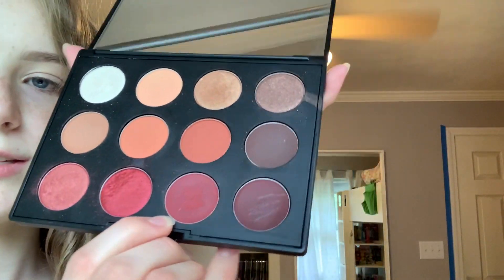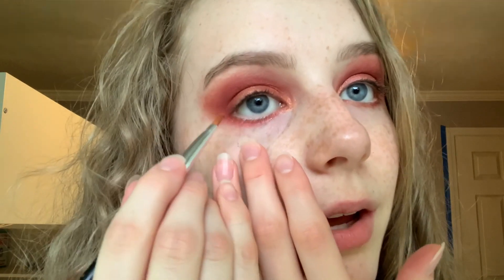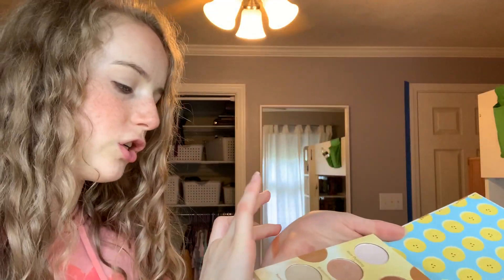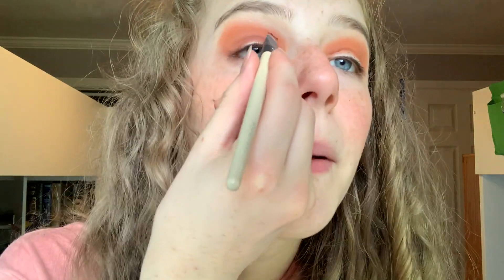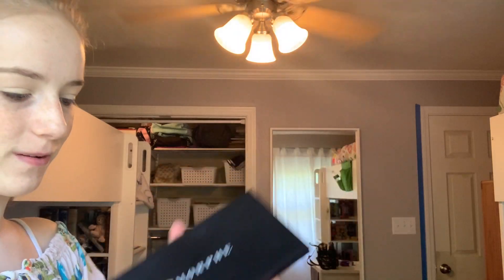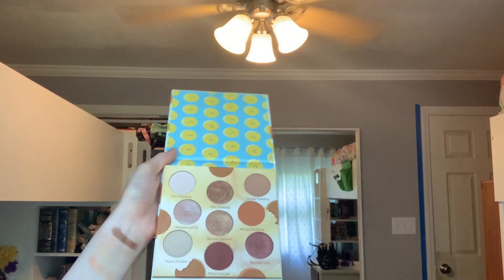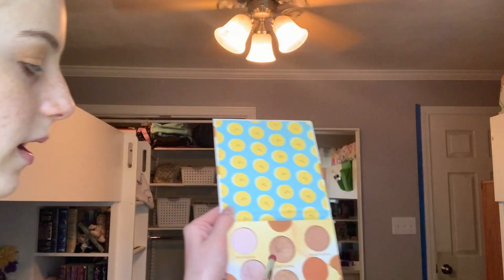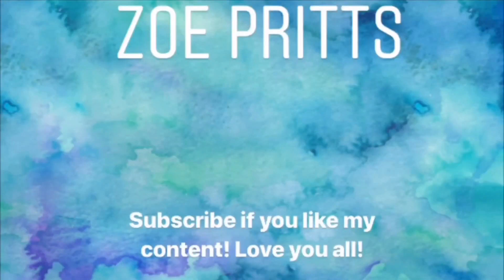Rainbow Makeup Challenge In Quarentine (Pt 1)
Hey everyone!! This video was a HASSLE! The uploading process was impossible, and iMovie was being a wreck... But I'm proud that I could get it his far!

Besides the uploading and editing process, this was a really fun challenge that required me to think of new themes and designs.

If you try this challenge, please let me know how it went!